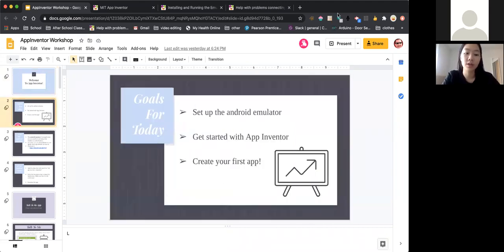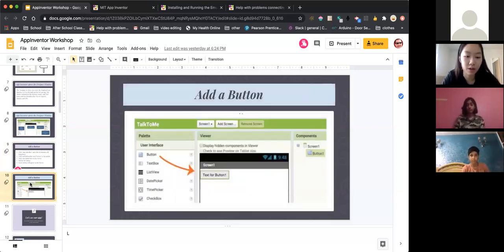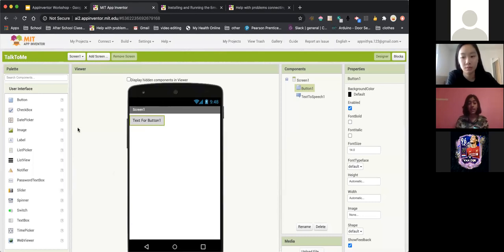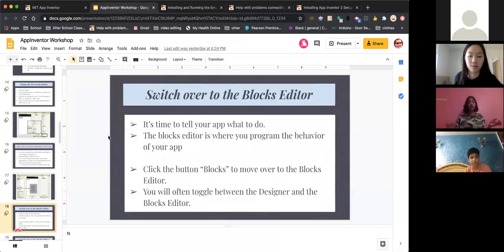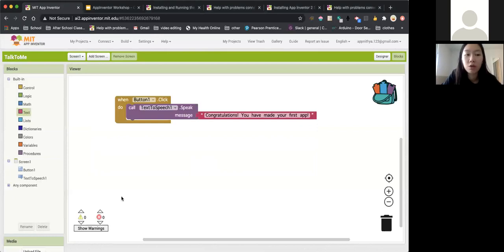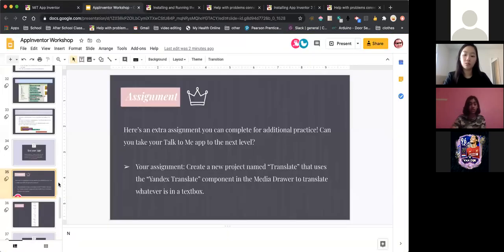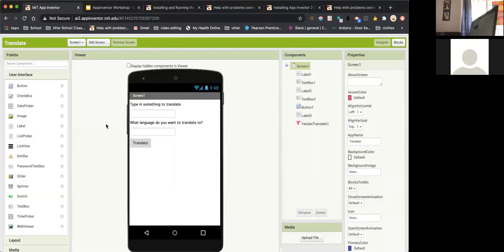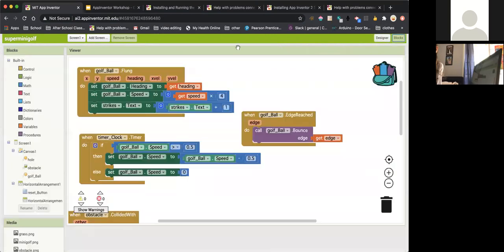Intro To AppInventor Workshop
Learn about AppInventor's designer window, blocks editor, and create your first app!